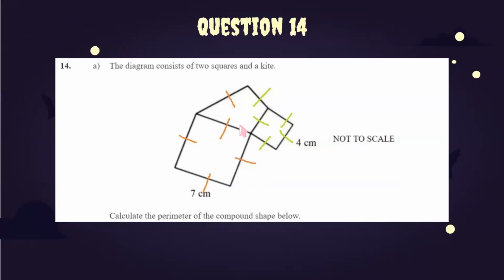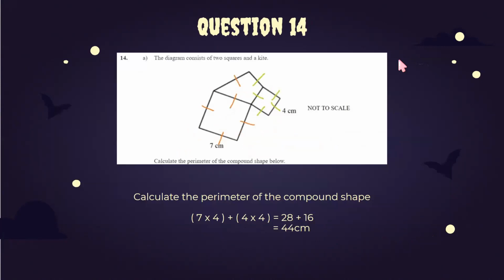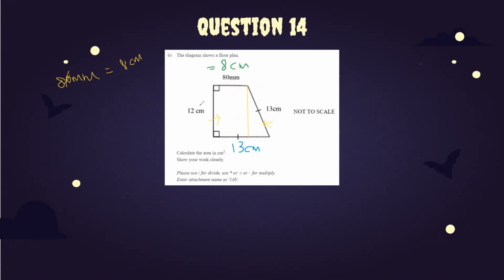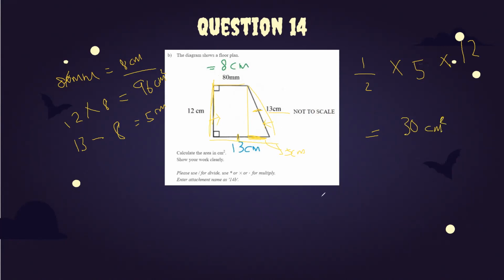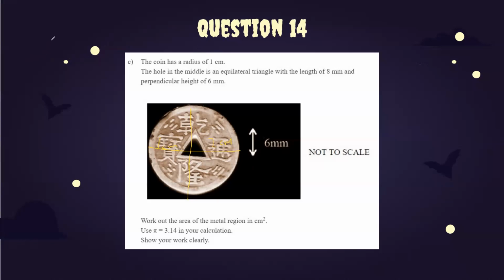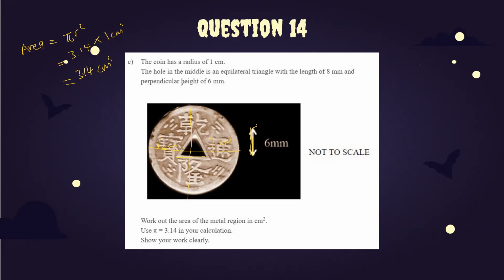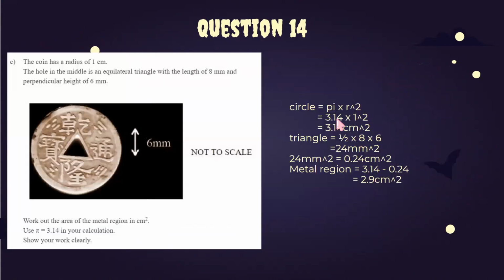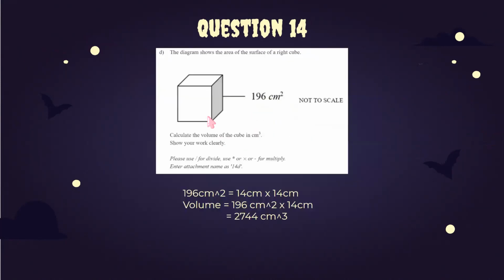2021 T2 Y8 P1 Q14 Perimeter, Area, Volume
Li Yi